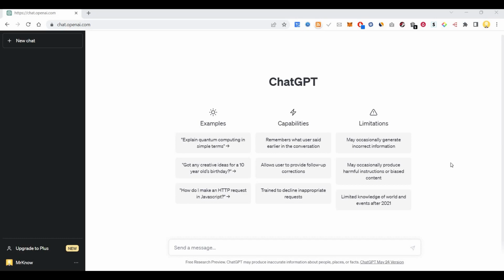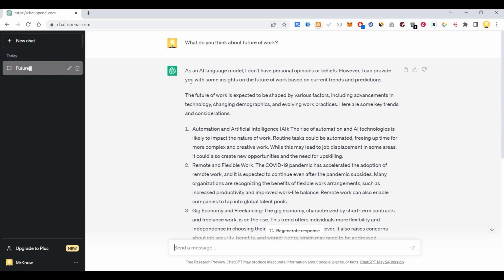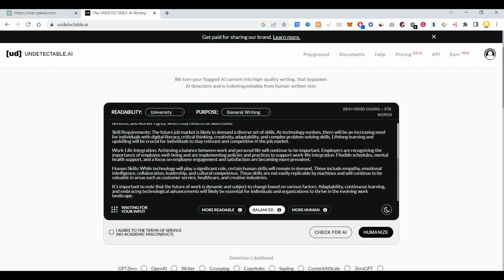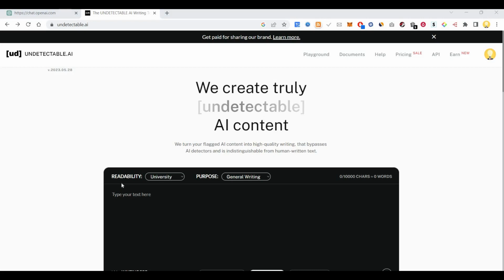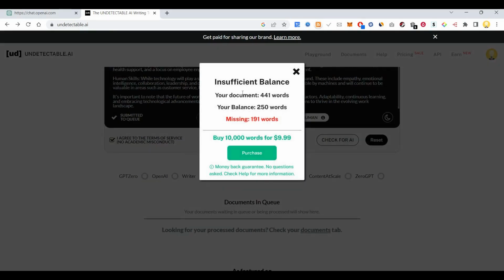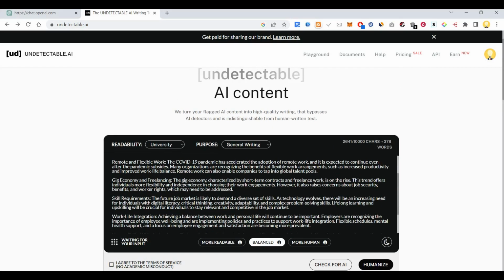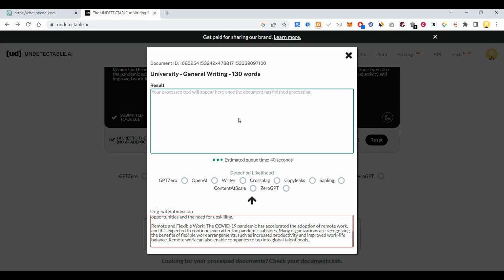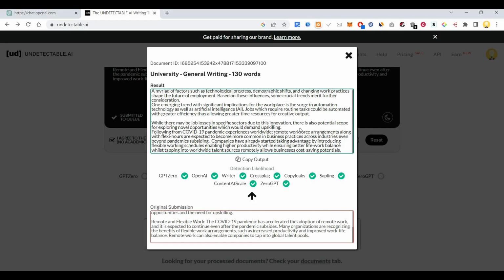How to convert ChatGPT content to more human like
Undetectable.ai provides cutting-edge technology that enables users to convert text generated by any AI text generator, such as ChatGPT into more human like.